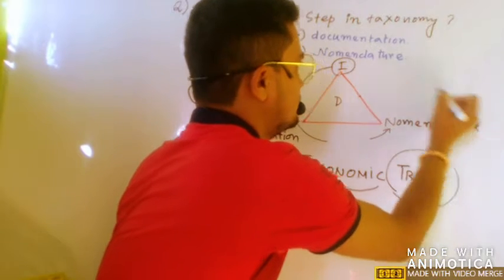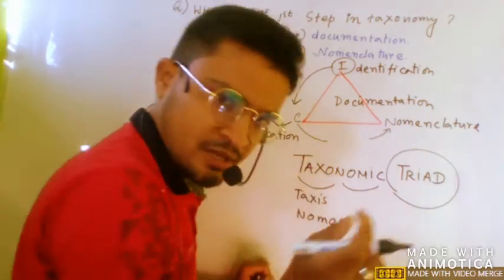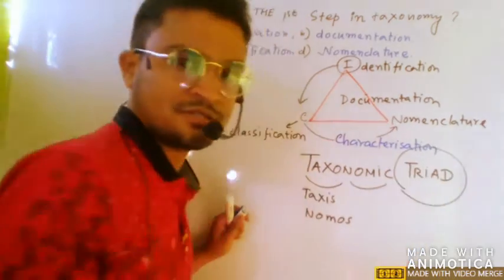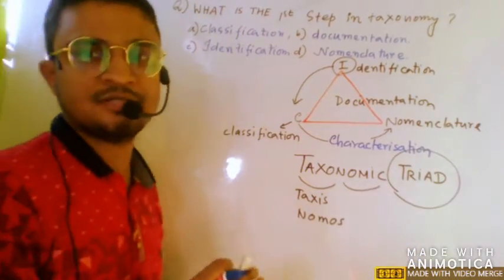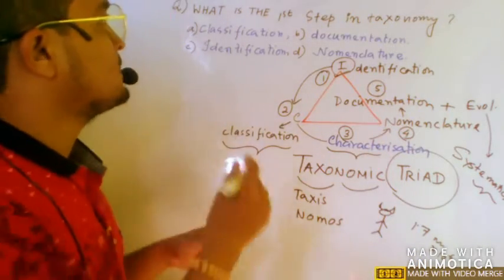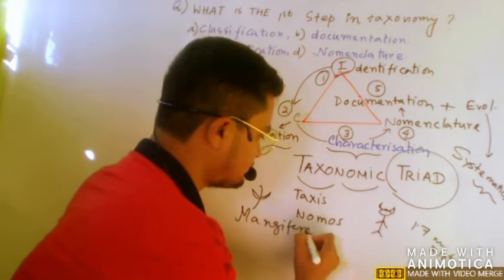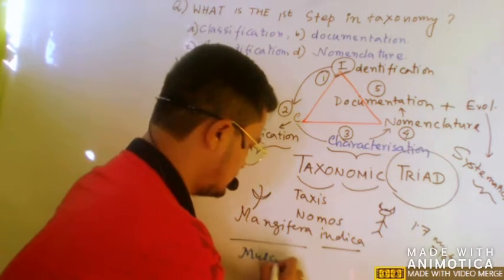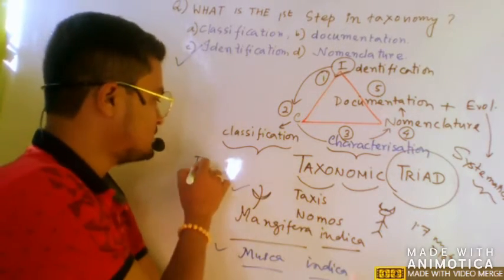Taxonomic Triad (NEET Bio)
Systematics may be defined as the study of the kinds and diversity of organisms and the relationships among them. Taxonomy, on the other hand, is the theory and practice of identifying, describing, naming, and classifying organisms.
Taxonomy and systematics are two concepts related to the study of diversification of living forms and the relationships of living things through time. The main difference between taxonomy and systematics is that taxonomy is involved in the classification and naming of organisms whereas systematics is involved in the determination of evolutionary relationships of organisms. This means systematics ascertain the sharing of the common ancestry by different organisms. In taxonomy, different organisms are scientifically named and grouped in different taxonomic levels. Organisms are grouped based on their evolutionary relationships. Taxonomy can be considered as a branch of systematics. Both taxonomy and systematics use morphological, behavioral, genetics, and the biochemical observations.